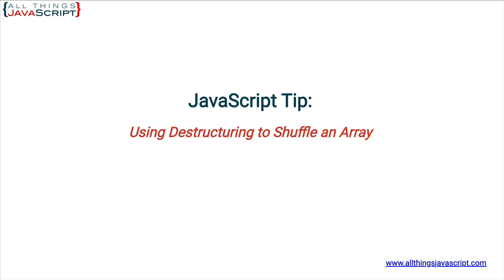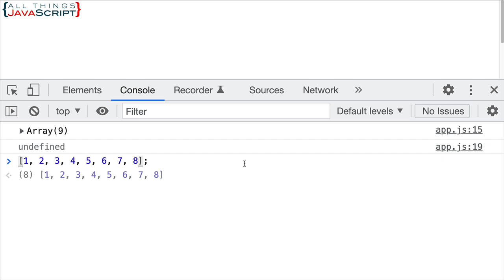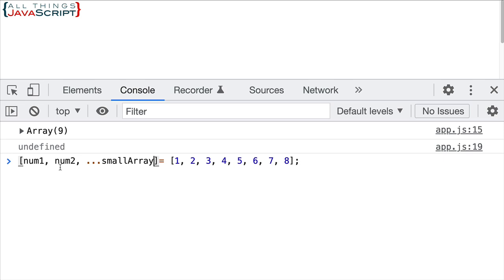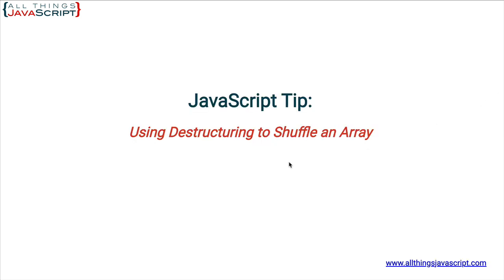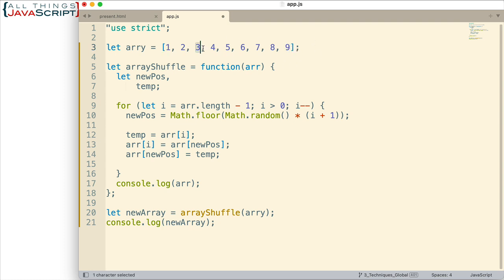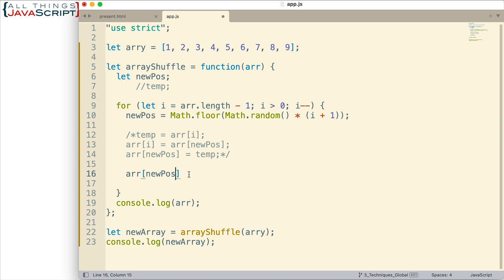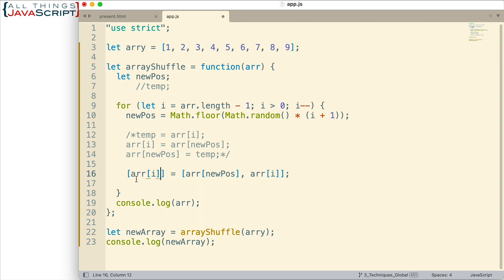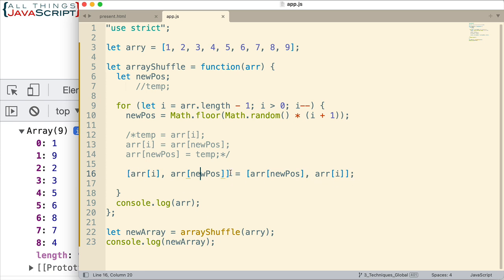Learn Destructuring! It can improve your code.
Destructuring is a very powerful construct. In this tutorial we cover destructuring again by improving some code I had presented in a past tutorial. You will be able to see the improvements.